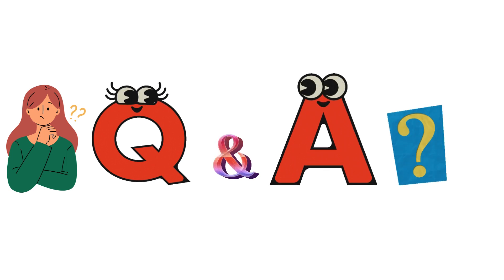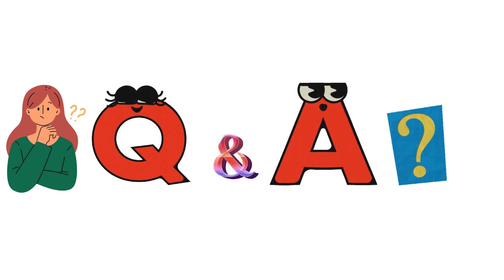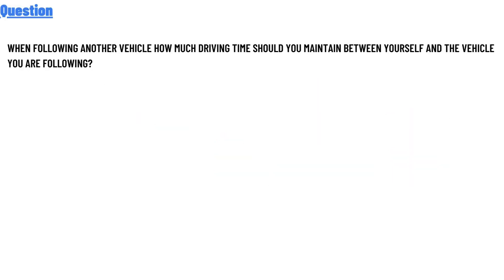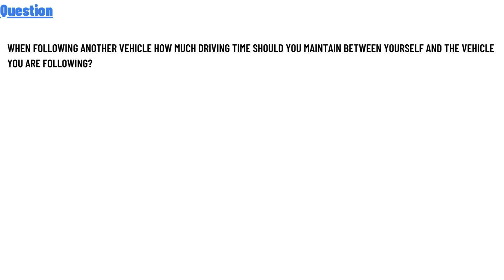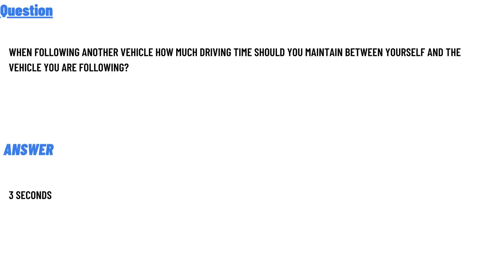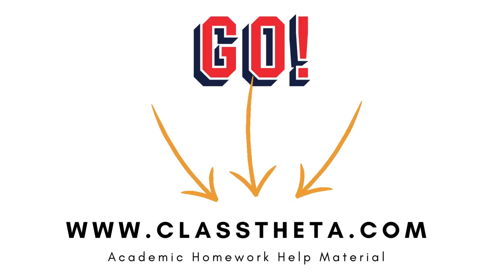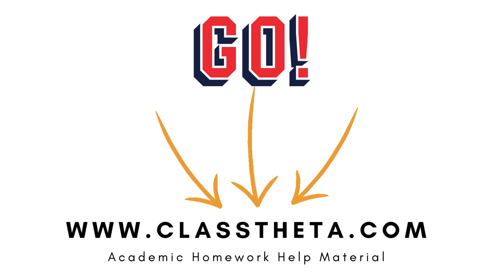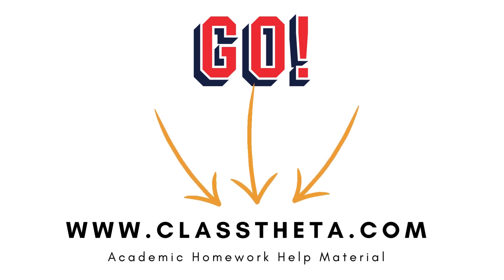how much driving time should you maintain between yourself and the vehicle you are following?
when following another vehicle how much driving time should you maintain between yourself and the vehicle you are following?